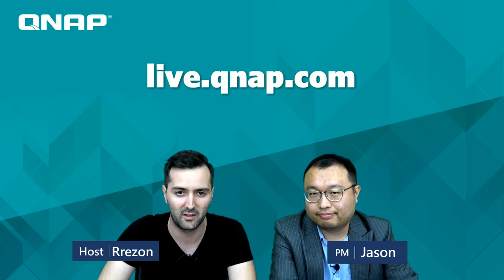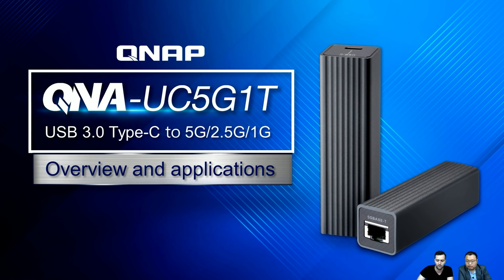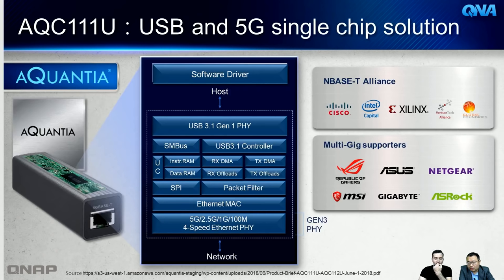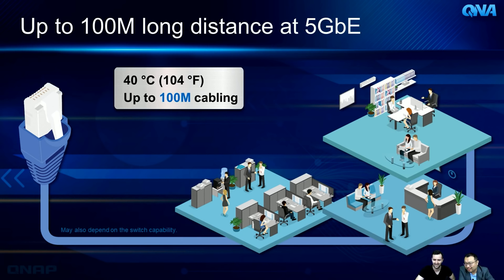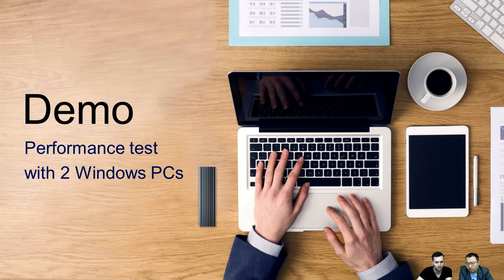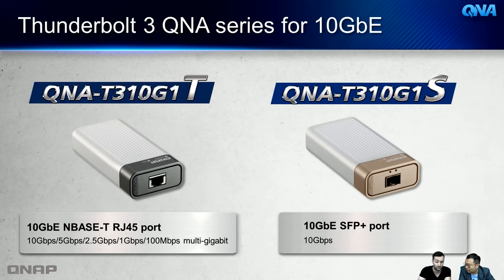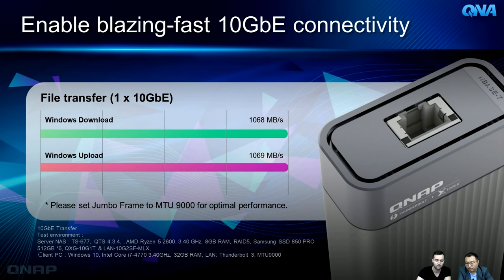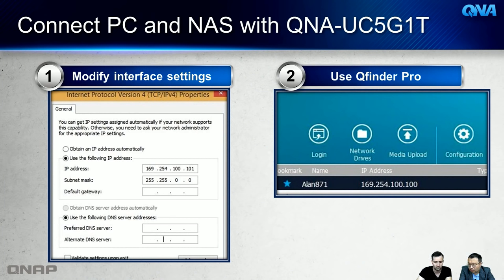QNA-UC5G1T USB 3.0 to 5G/2.5G/1G Adapter - Easily add extra network connectivity to your PC/NAS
The light and portable QNAP QNA-UC5G1T USB 3.2 Gen 1 to 5GbE adapter provides the ability to add an extra network port to your computer or QNAP NAS. Supporting 5GbE/ 2.5GbE/ 1GbE/ 100MbE connections, the QNA-UC5G1T is especially useful for laptops that lack native Ethernet connectivity.
10GbE is no longer data center only 2:47
Smail investment to go beyond 1Gbps 6:05
Thunderbolt QNA series for 10GbE 24:49